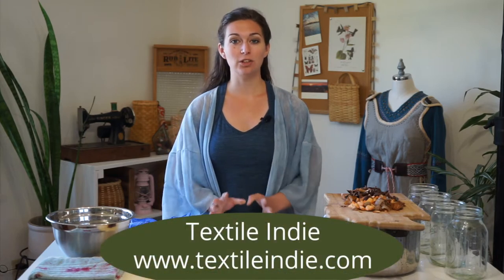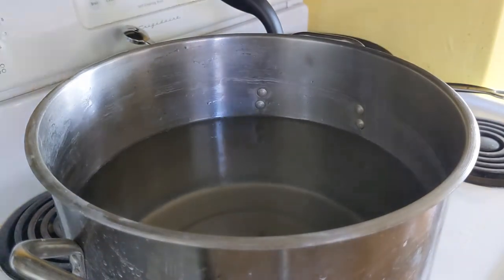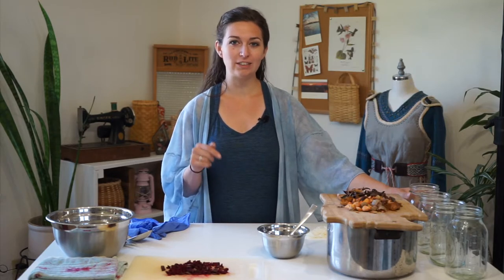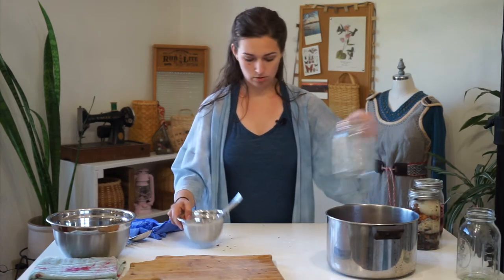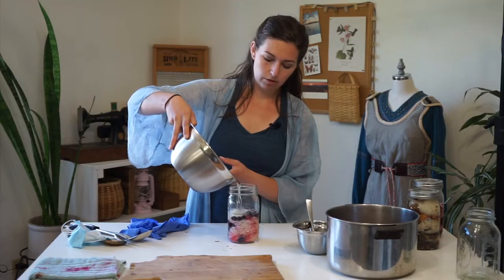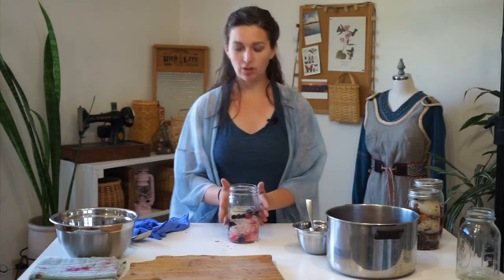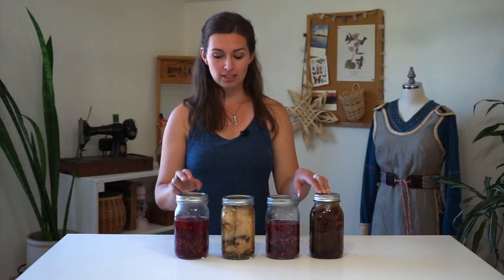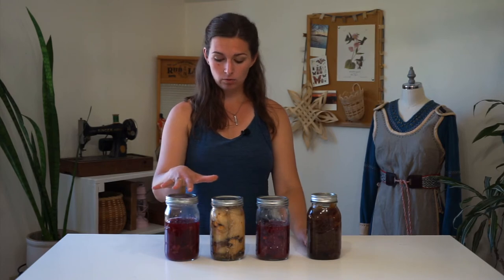How to Solar Dye Wool Using Food Waste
Weigh the fiber you are going to be using in ounces. Use 10% (0.10) of that weight of aluminum potassium sulfate. Use 7% (0.07) of that weight of cream-of-tartar.

Tools and Materials:
Stainless steel pot
Rubber gloves
Dust mask
Mason jars
Electronic scale
Metal bowls

Chapters:
00:00 Solar dyeing overview
00:25 Preparing the fibers
02:31 Packing the dye jars
07:42 Setting up jars for dyeing
09:25 4 weeks of dyeing
10:10 Washing fibers
10:52 Finished dyed fibers